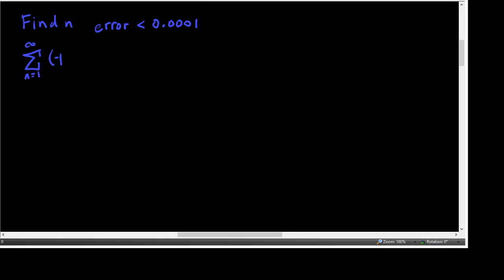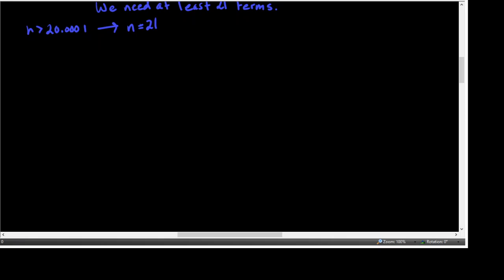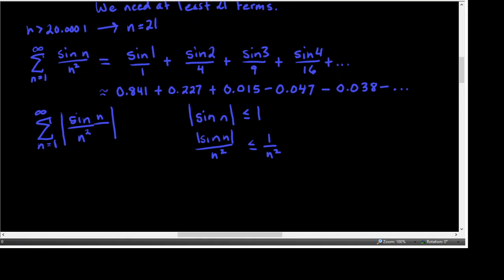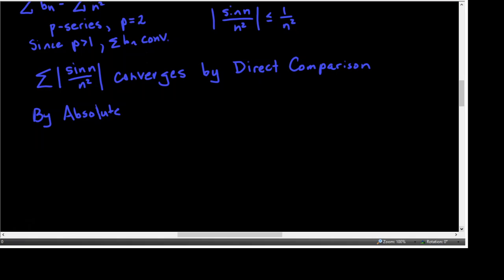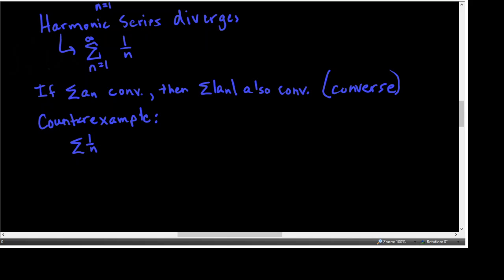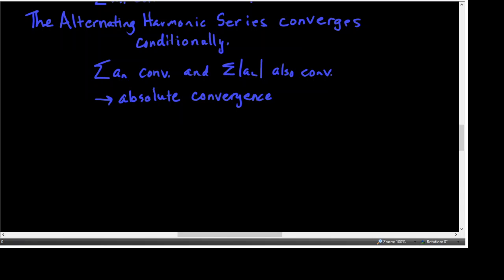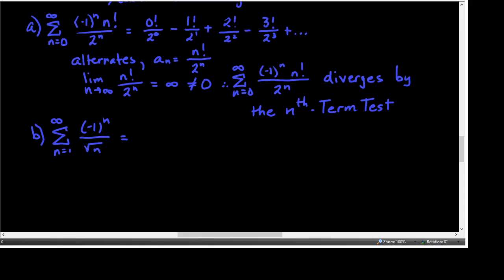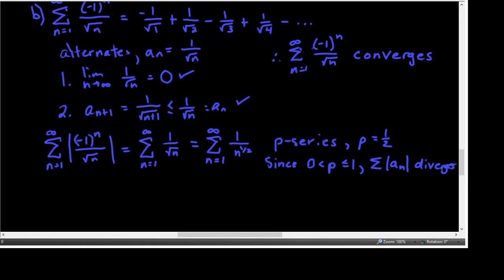9•5, Part 2